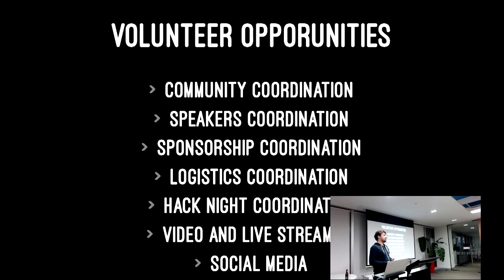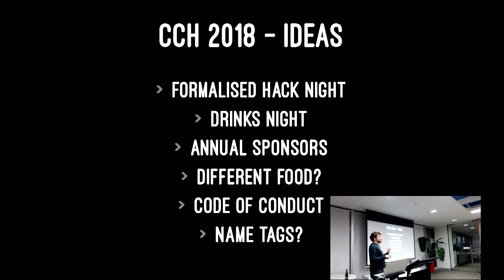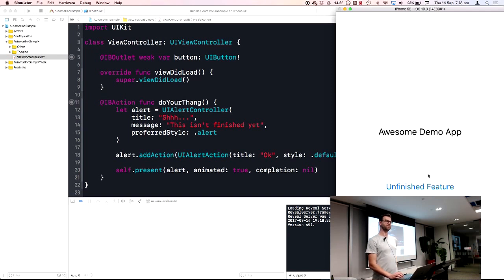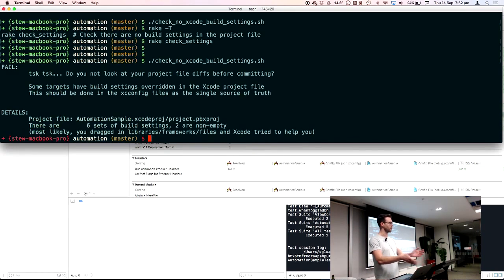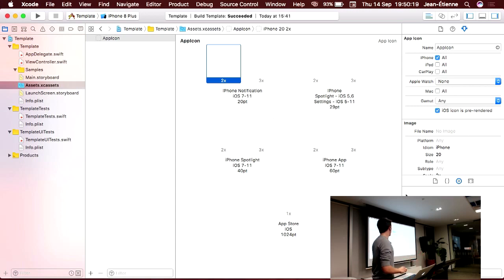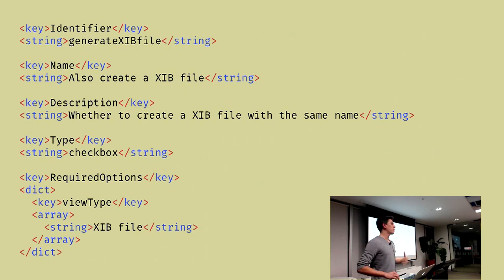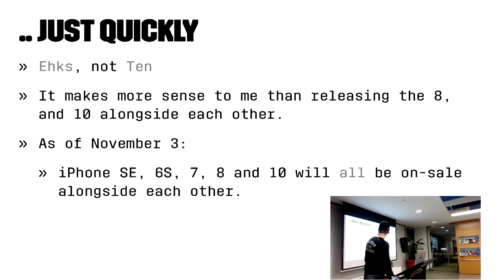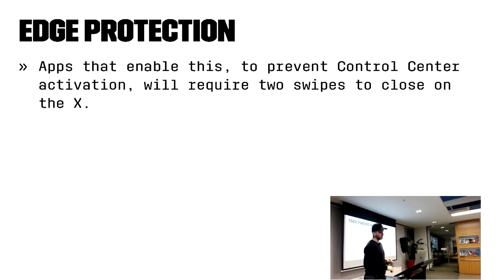Melbourne CocoaHeads September 2017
Recorded on September 14, 2017 at Outware Mobile, Melbourne Australia.